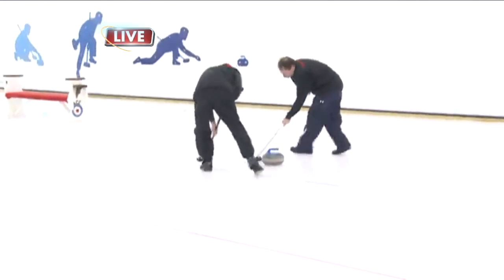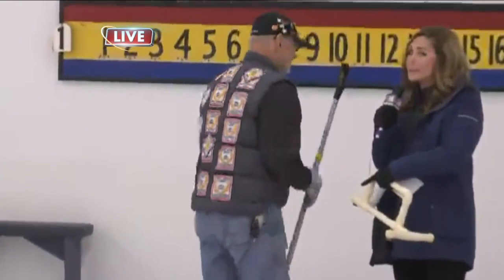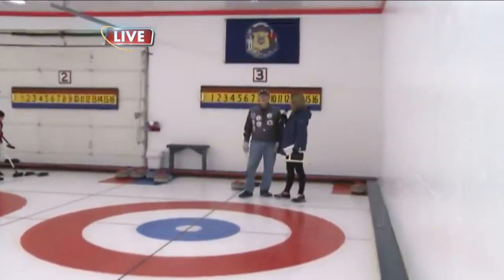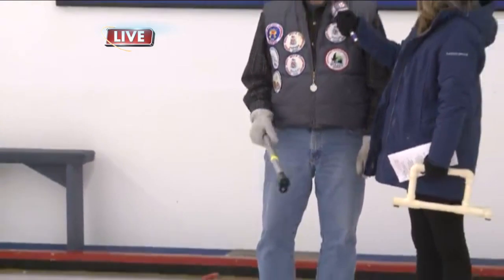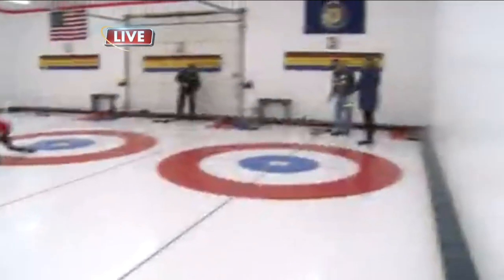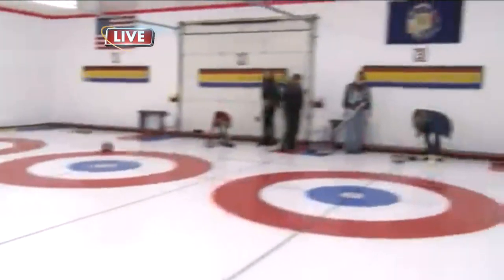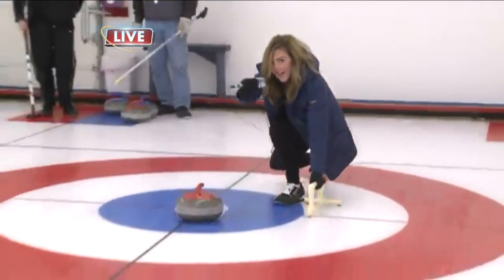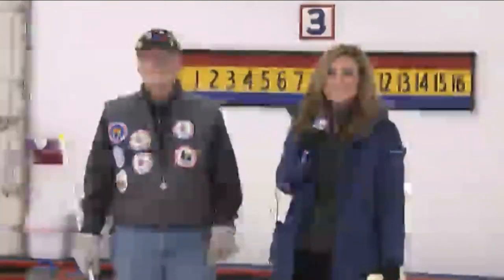Arlington Curling Club 6:30 am 11-11-15